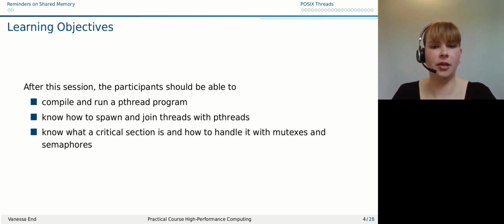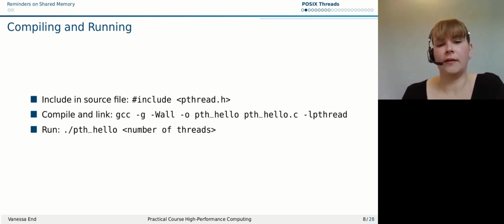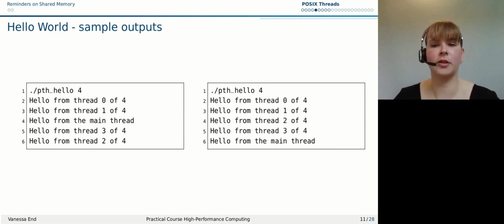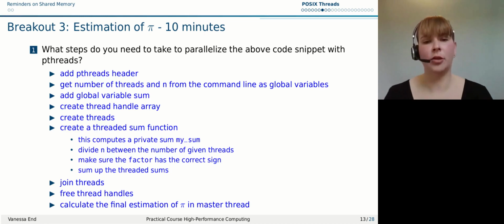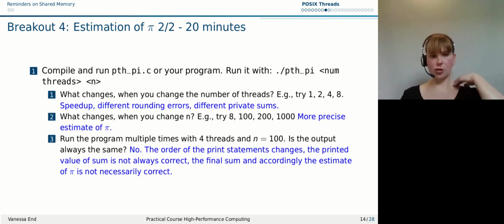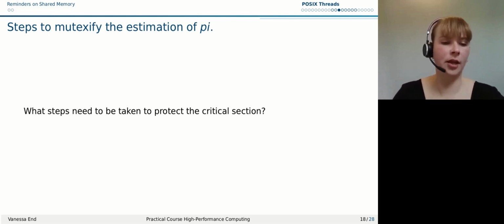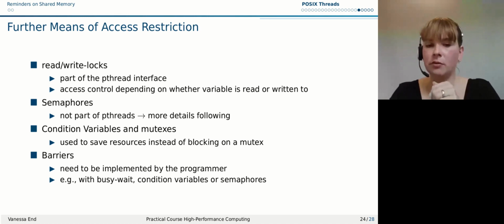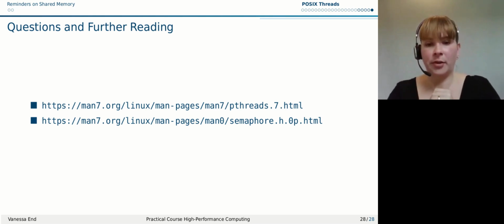Programming with pthreads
Presented by Vanessa End